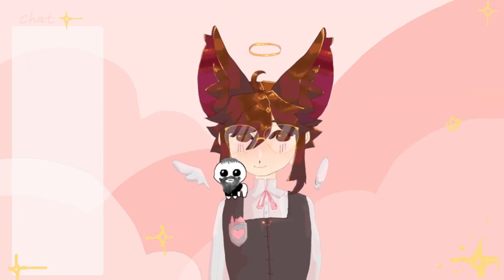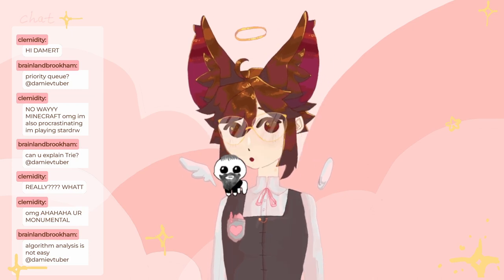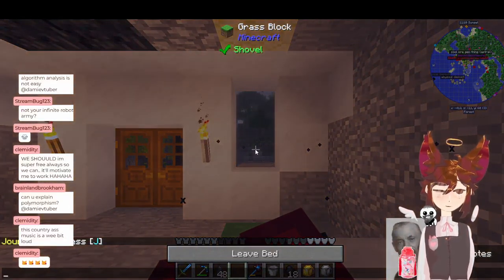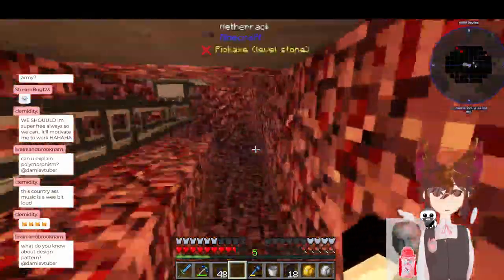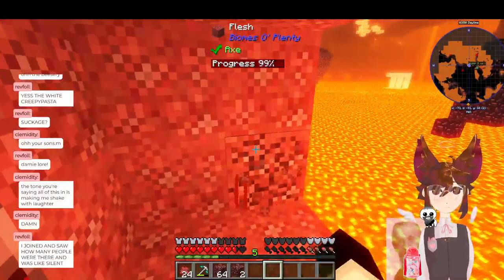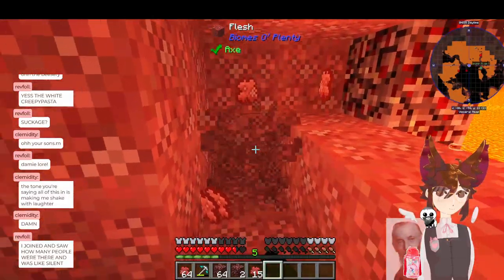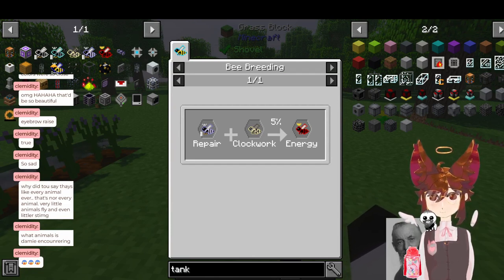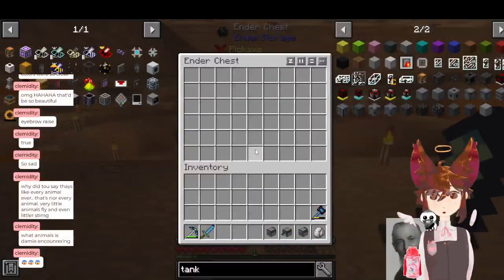the Real evil is coding in lua, not my infinite robot army [ FTB S2 ]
[EP 9] damie tends to his robot children (finally) by setting up power systems and working on rednet implementation for the partition code!

0:00 - starting soon
2:03 - stream starts
21:45 - umbra joins